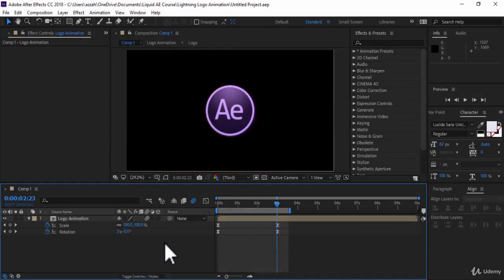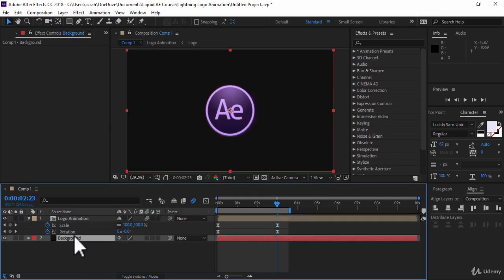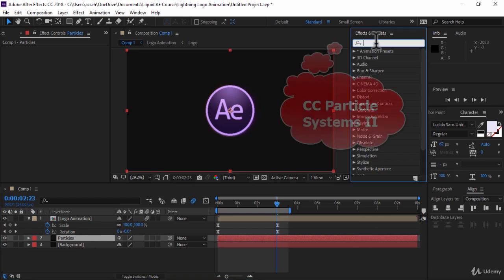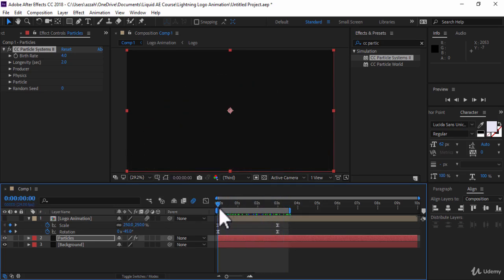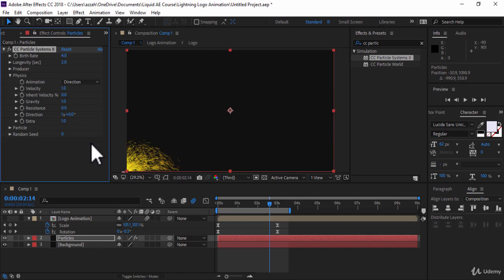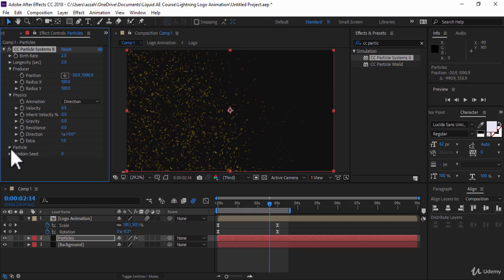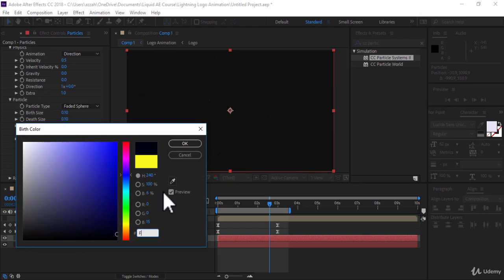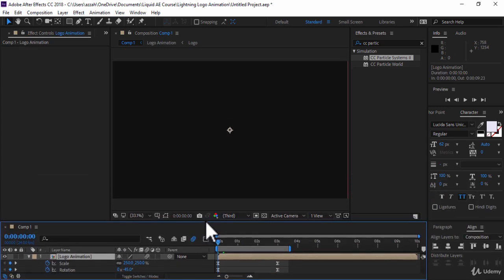4 Add Background & Finalize Your Project